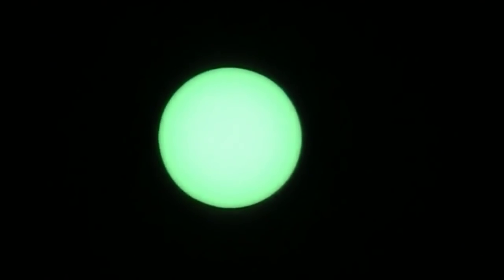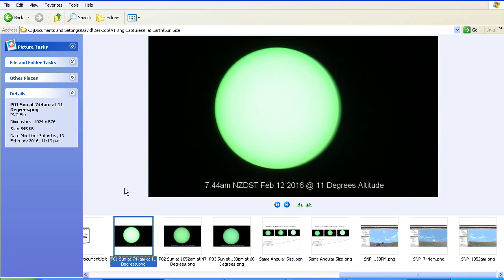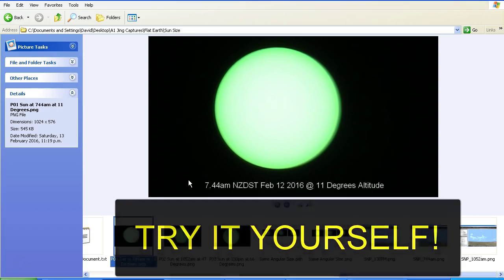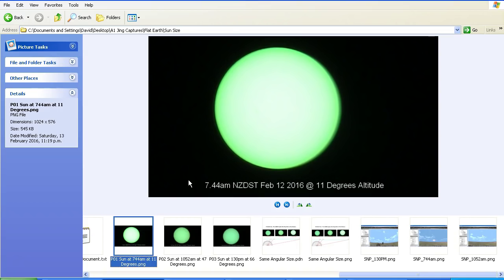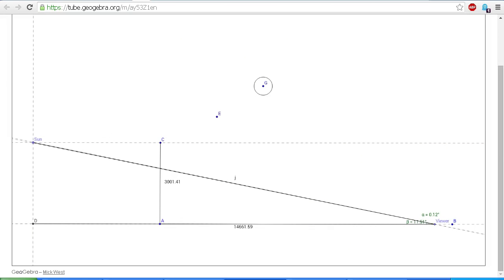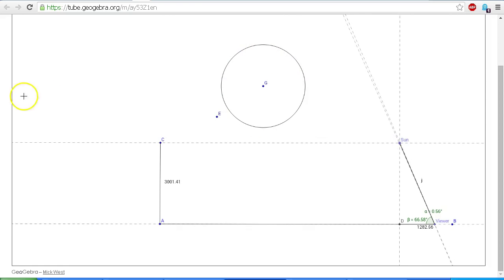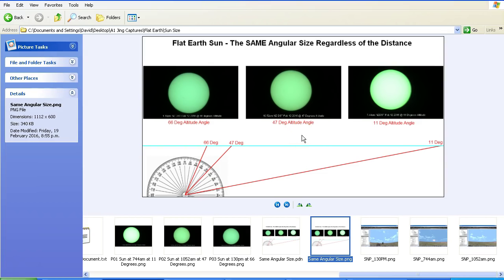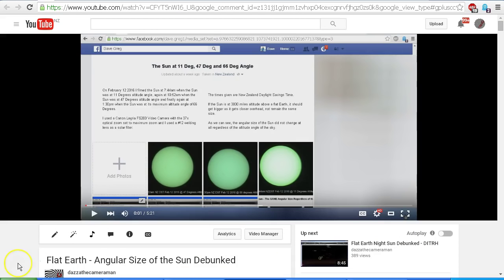Flat Earth Debunked - Angular Size of the Sun - Part 2